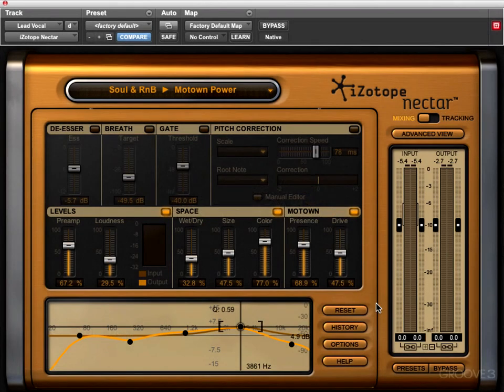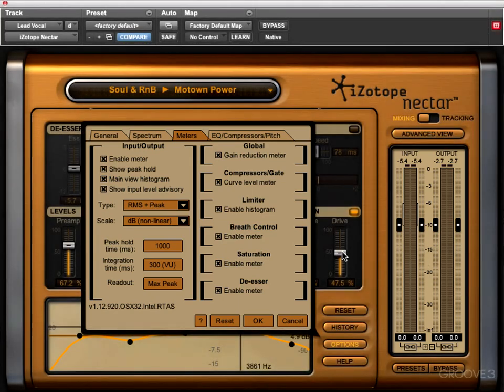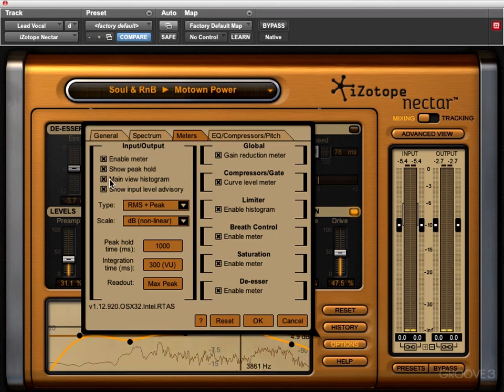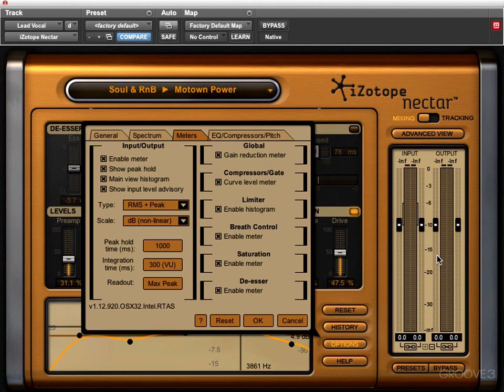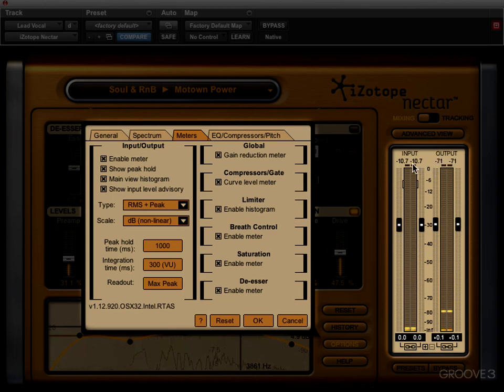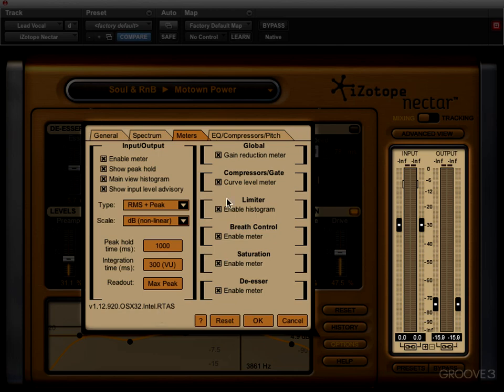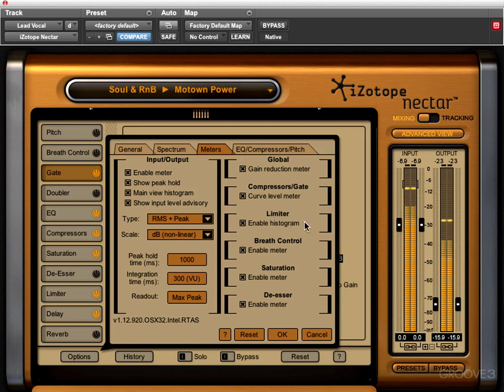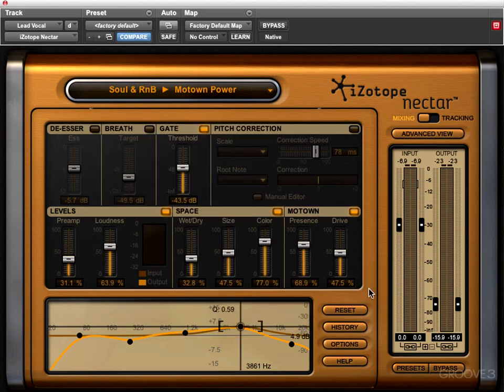Meters Settings - Nectar Explained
Discover how the meters can be set to give you the readings that are most useful for you.